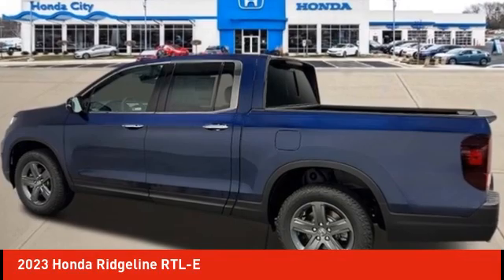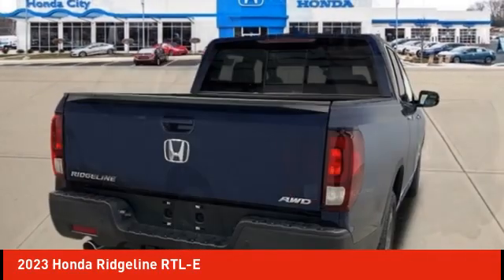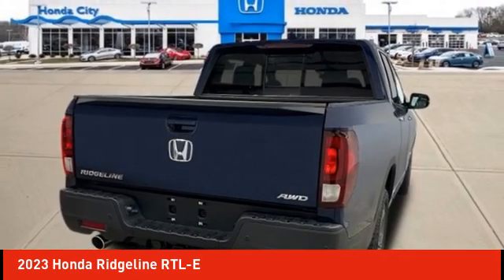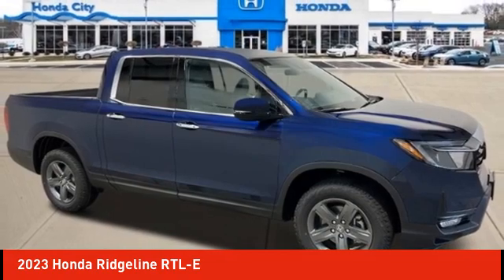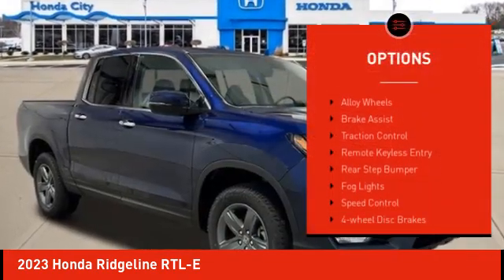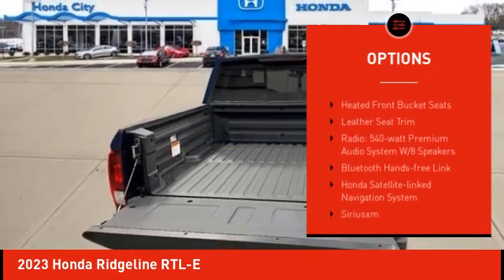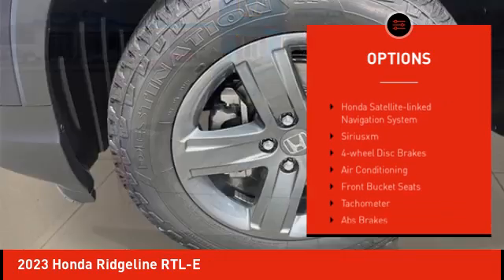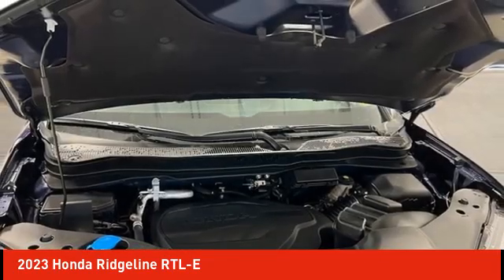2023 Honda Ridgeline Schlossmann Honda City Inventory 31888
2023 Honda Ridgeline RTL-E

3450 South 108th St.

Obsidian Blue 2023 Honda Ridgeline RTL-E AWD 9-Speed Automatic 3.5L V6 SOHC i-VTEC 24VbrbrRecent Arrival!